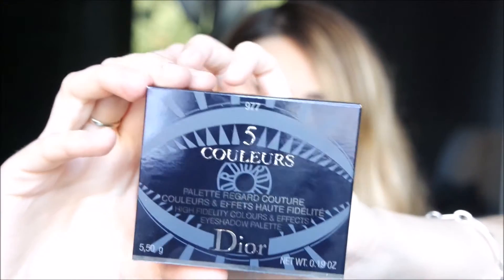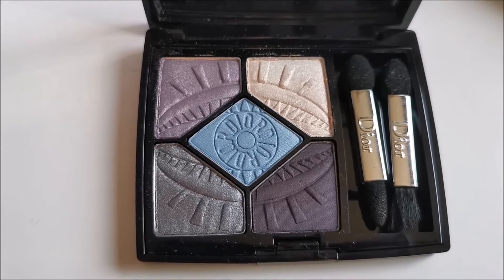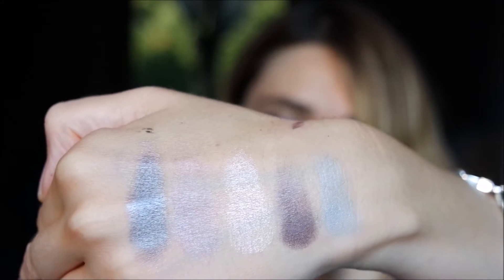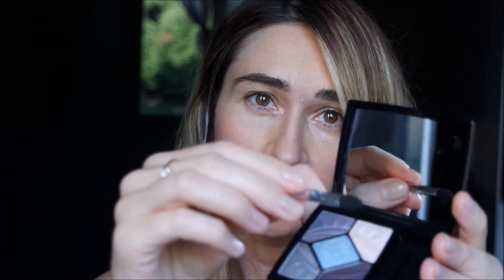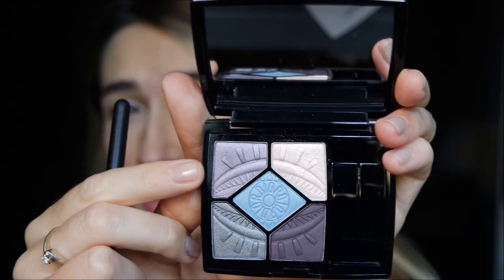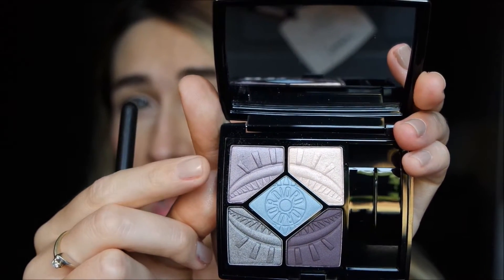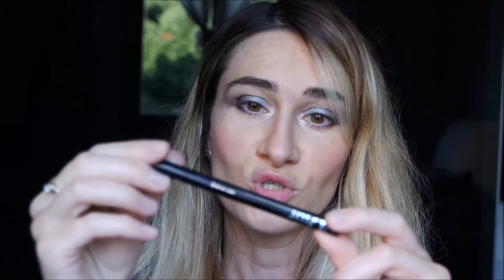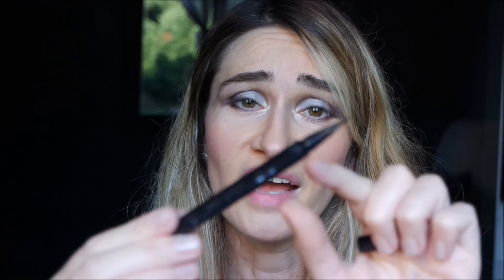DIOR MAKEUP FALL 2019 POWER LOOK COLLECTION || PREVIEW & swatches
In this video I will show you new piece from Dior make up Autumn -  Fall collection 2019 Power Look